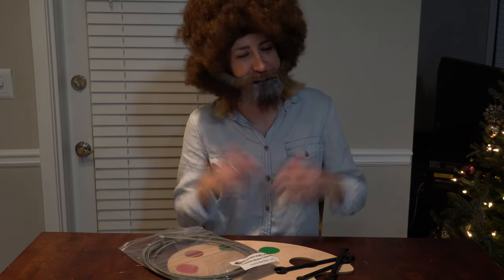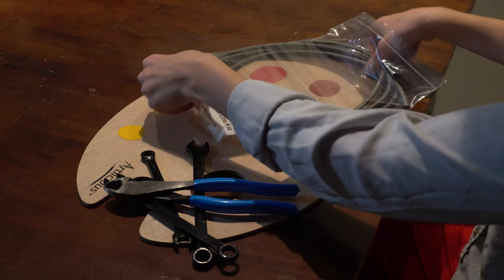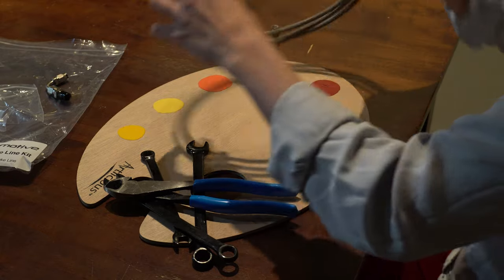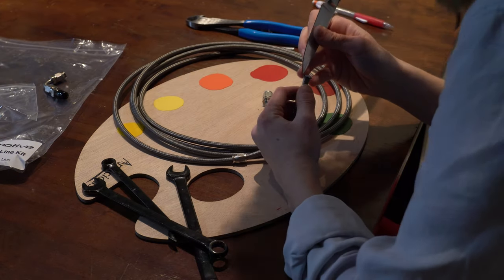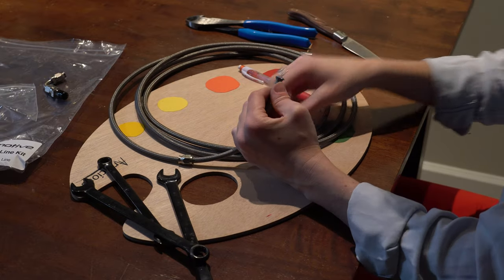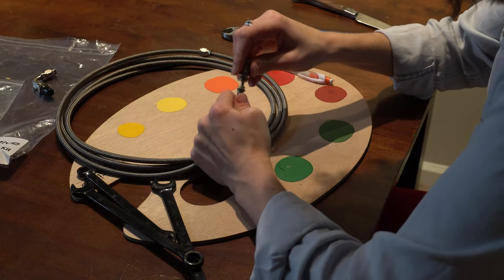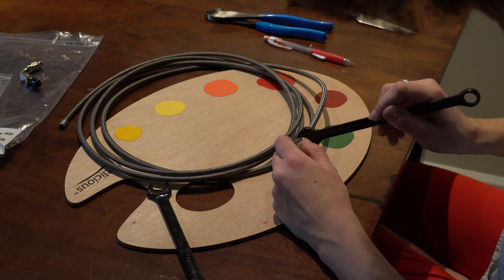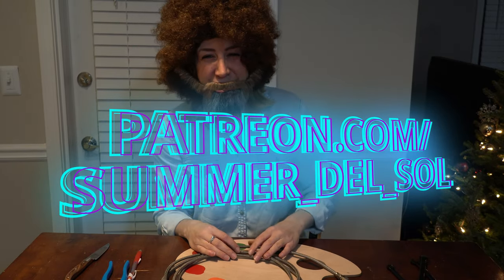Bob Ross Brake Lines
Today I am panicking about assembling my brake lines! This is not a tutorial, as you can see, I am a disaster.  I hope you get a kick out of this! (Yes, based on the Christmas tree, this was filmed forever ago.)